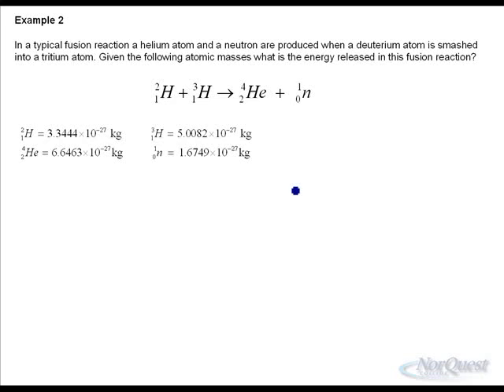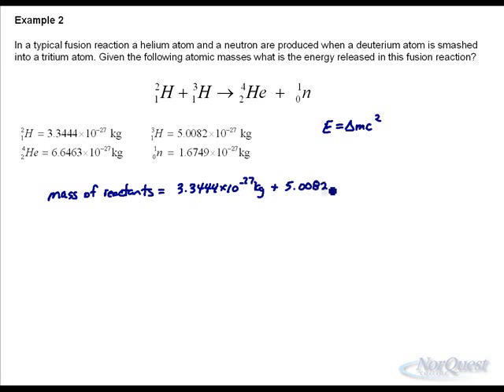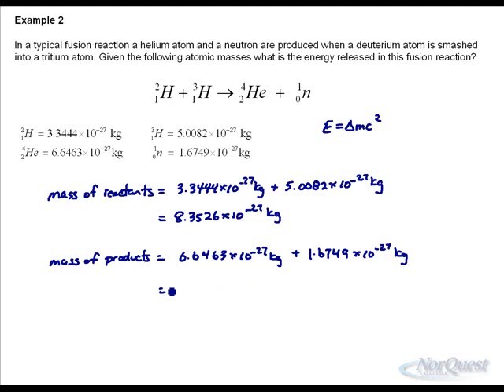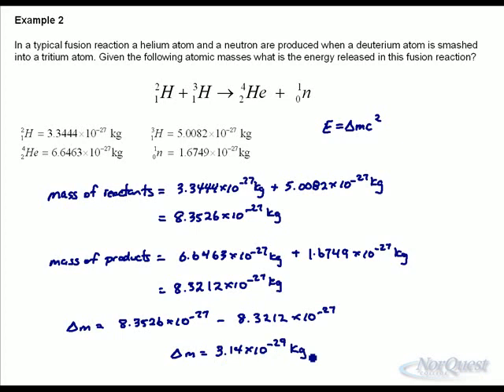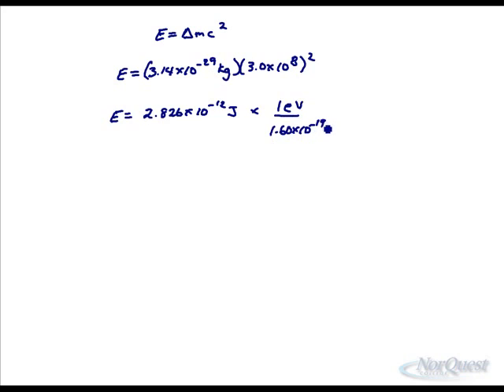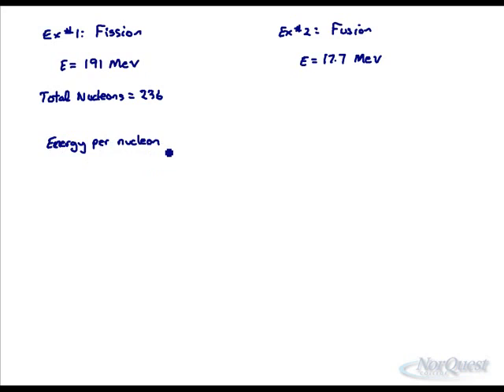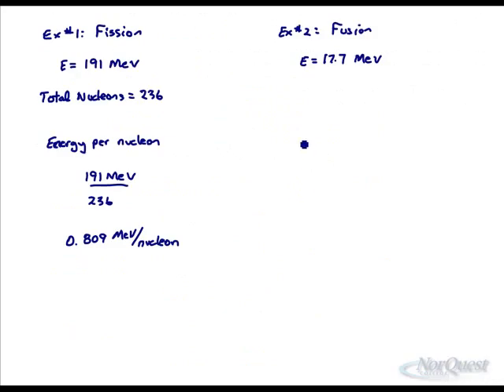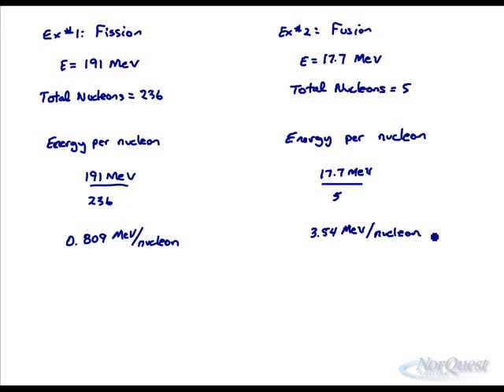U6L6EX2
Nuclear Fission